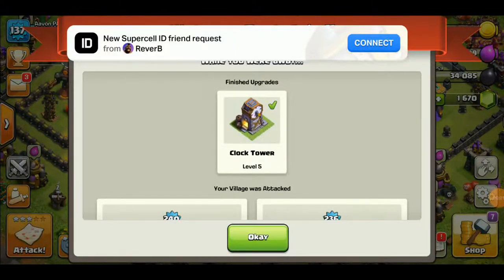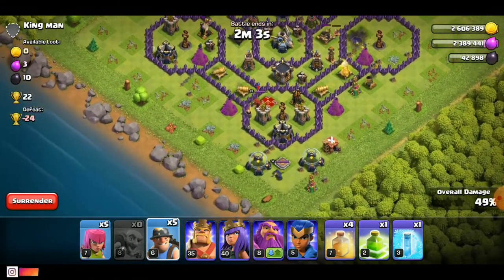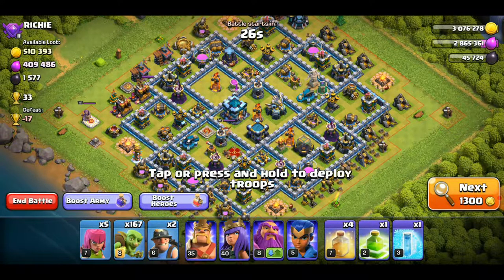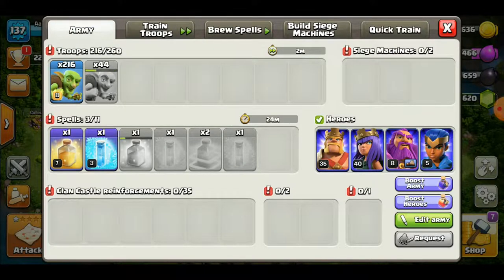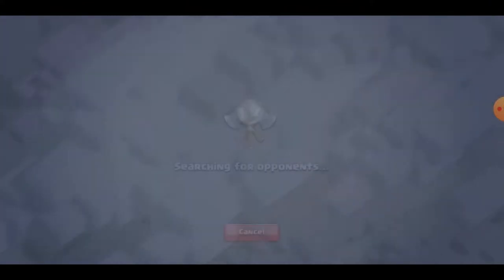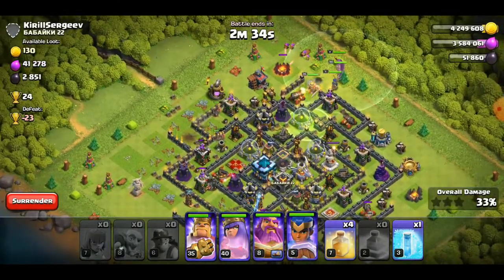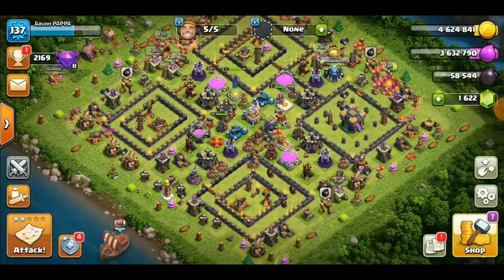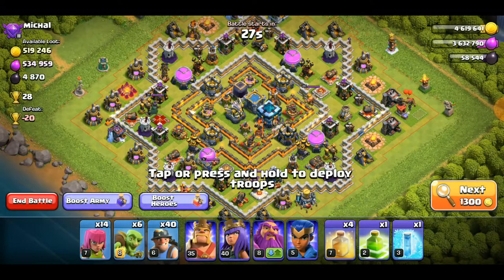Th 14 To The Max | pappa COC play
Clash of Clan Still Going! Th 14 Next Level! Hope you all WIll Enjoy!

pappa 009 -